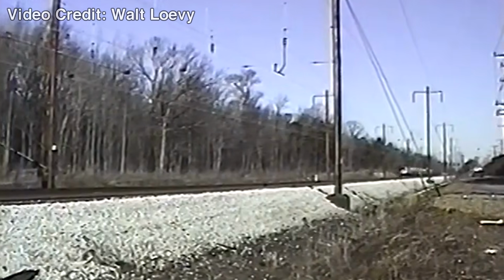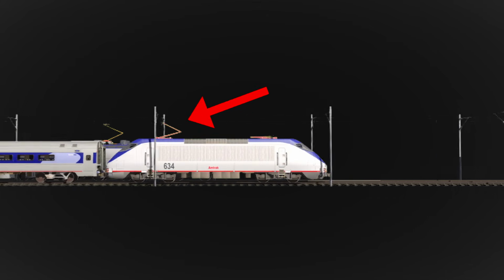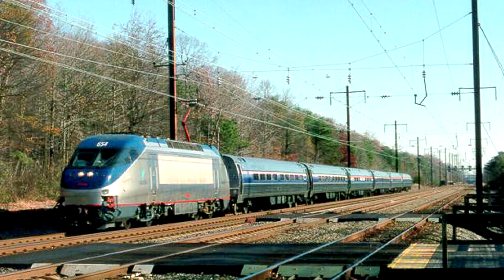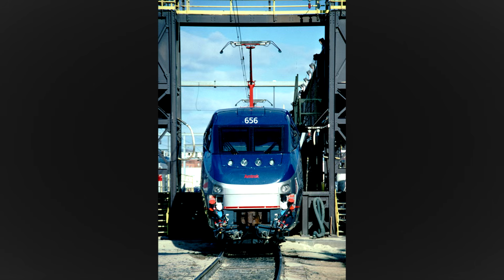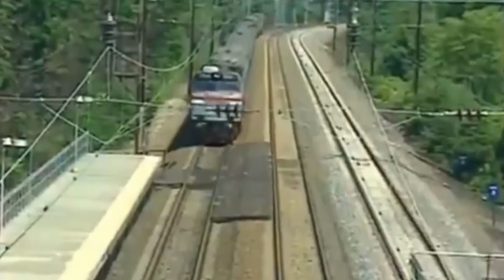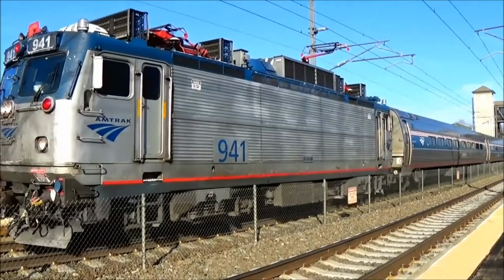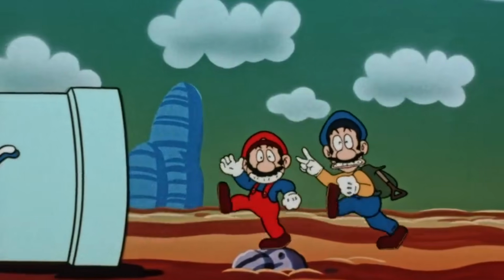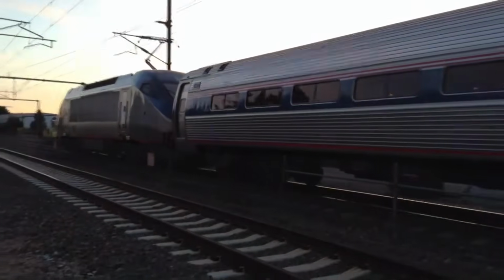Engines of Amtrak - HHP-8 [REMAKE]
Amtrak was gearing up for their first high speed train endeavor throughout the mid to late 1990s. They struck a deal with Bombardier and Alstom to build not only a fleet of 20 high speed trains, but also a fleet of 15 new electric locomotives to replace their older and unreliable E60s. This sounded like a good idea in theory, but it didn't quite work out that way. Between Amtrak placing a lot of work onto Bombardier and Alstom, and then Bombardier and Alstom eventually not cooperating with Amtrak when they needed help, things were bound to go wrong for the HHP-8.

Special thanks to those who sent in pictures/videos:
Eric Miller

RailfanGXY

Super Paper Mario - Mr. L Green Thunder
Pizza Tower - A Hidden Pepperoni In The Cage (Bloodsauce Dungeon Secret)
Rhythm Heaven - OK
Mario Party 1 - Wario's Battle Canyon
Super Smash Bros. Melee - Menu 1
Paper Mario The Thousand-Year Door - Mail for the Mario Brothers
OMORI - Hanging With The Boys